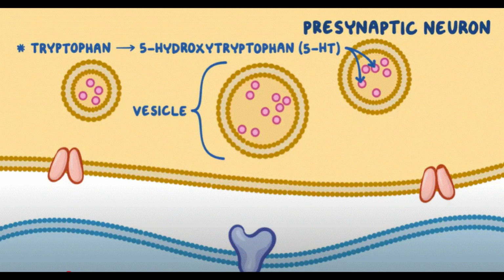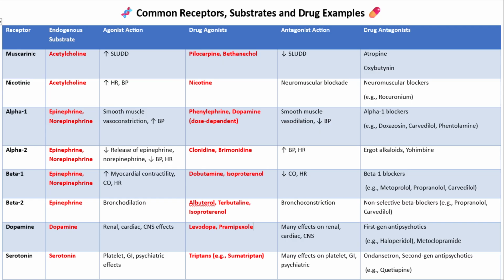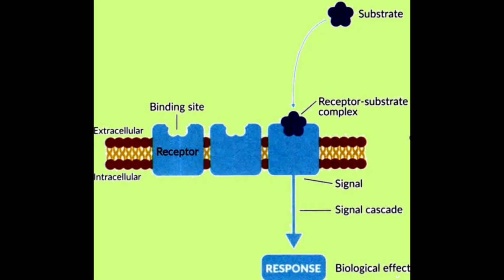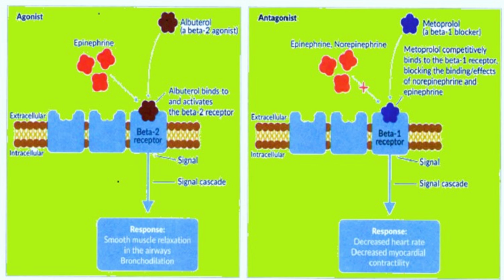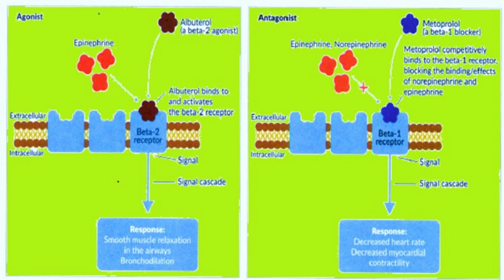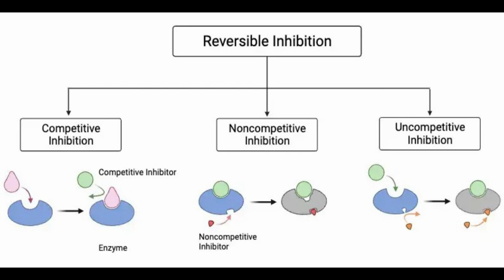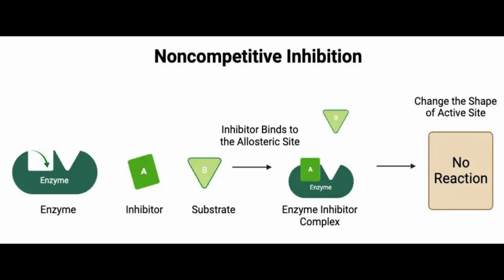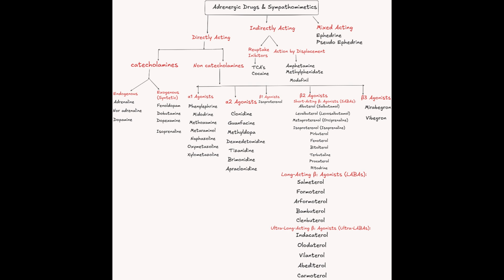Receptors, Agonists, and Why Drugs Change How You Think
Learn receptors, agonists vs antagonists, and competitive vs non-competitive inhibition—with clear, real-world drug examples (albuterol, metoprolol, isoproterenol, clonidine). Perfect for pharmacology, pharmacodynamics, and exam review.

What you’ll master:
 • Receptors & ligands: endogenous vs exogenous substrates; affinity vs efficacy
 • Agonists & antagonists: how binding changes signaling
 • Competitive vs non-competitive inhibition: shift vs drop in maximal effect (dose-response logic)
 • Clinical hooks: β-agonists (albuterol, isoproterenol), β-blockers (metoprolol), α2-agonists (clonidine)

What You’ll Learn:
✅ What are receptors and substrates?
✅ The difference between endogenous (natural) and exogenous (medication) substrates
✅ How agonists activate receptors and antagonists block them
✅ Examples of common medications and their effects on the body

📌 Examples Covered:
🩸 Insulin & Dopamine – Natural body functions
💊 Ibuprofen & Antihistamines – Common medications
🫁 Beta-Blockers & Clonidine – Heart and blood pressure treatments

🚀 Whether you're a student, healthcare professional, or just curious about how medications work, this video makes complex concepts simple and easy to understand!

0:00 Introduction to Pharmacology Basics
0: Pharmacology Basics: Drugs, Effects & Administration Routes Explained 20 What Are Receptors and Substrates?
0:50 Endogenous vs Exogenous Substrates
1:20 How Substrates Bind to Receptors
1:50 Agonists Explained
2:20 Example of Agonist: Albuterol
2:50 Antagonists Explained
3:20 Example of Antagonist: Metoprolol
3:50 Competitive vs Non-Competitive Inhibition
4:20 Common Drug Targets and Applications
4:50 Example: Isoproterenol
5:20 Example: Clonidine
5:50 Conclusion and Closing